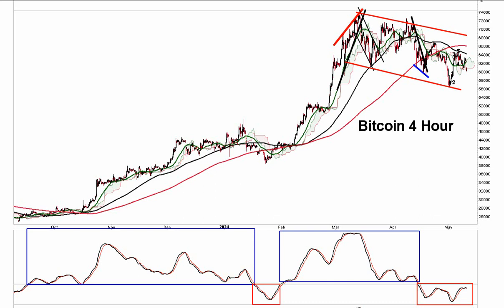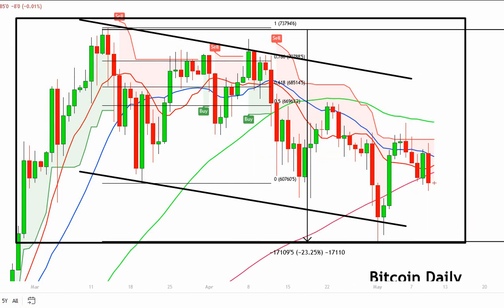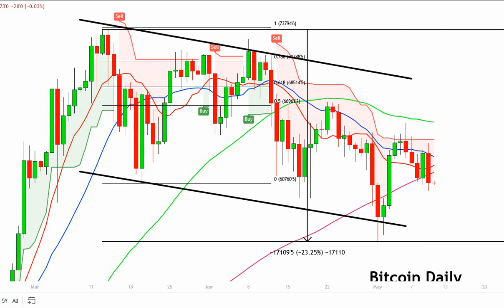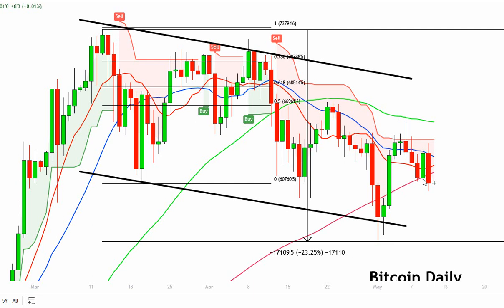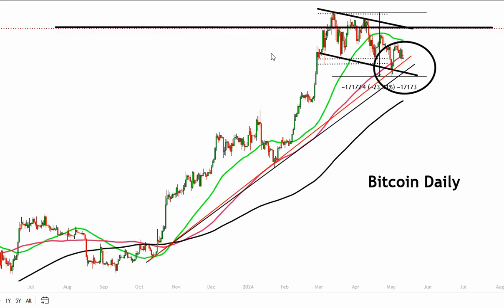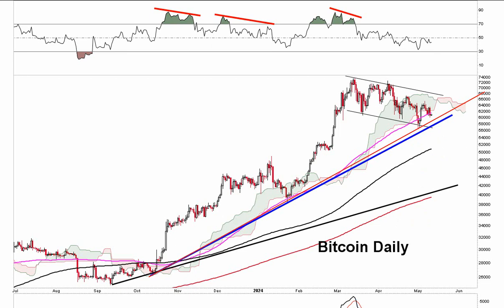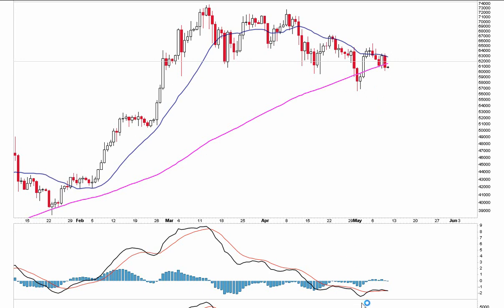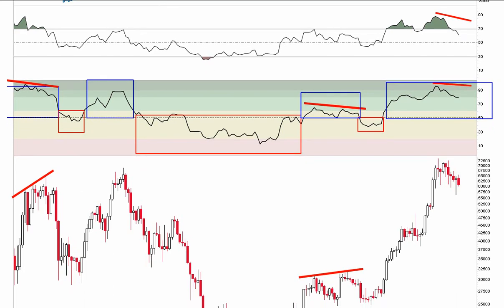Bitcoin Gets Hammered Again by Sellers as Predicted! BTC Could Bottom Soon if This Happens!